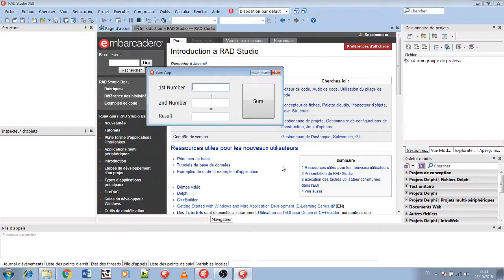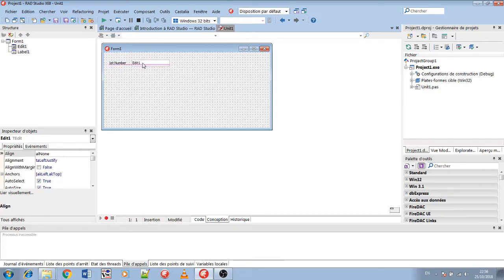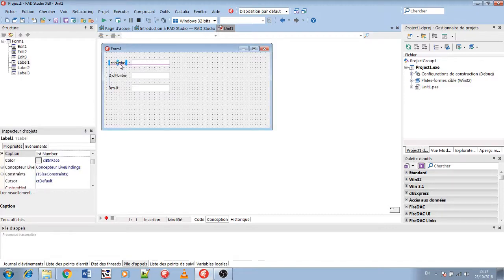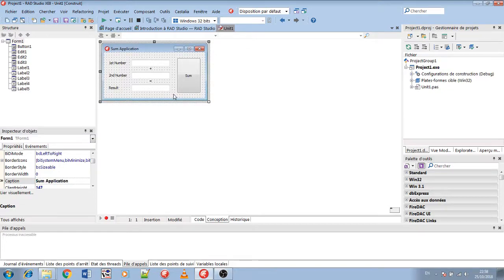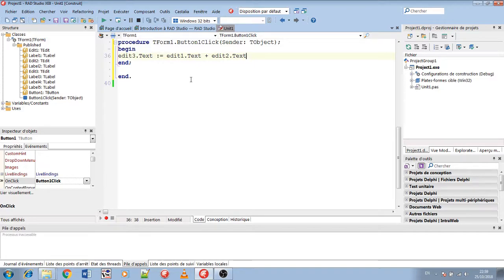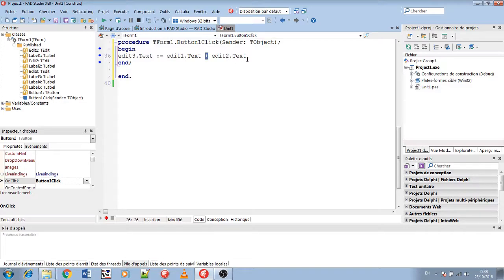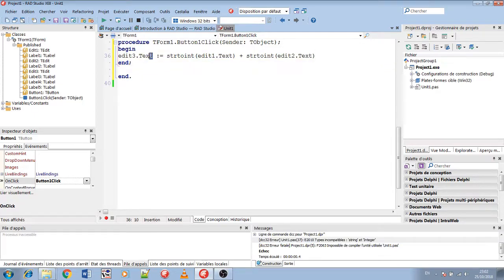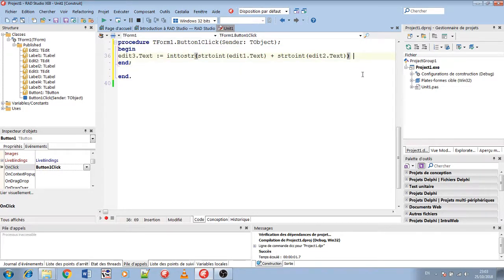Learning DELPHI - PART 02 - Sum Application (First App)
This is the second video of the Series 'Learning Delphi' Making a small program to sum two numbers.
Link to the files of this project :